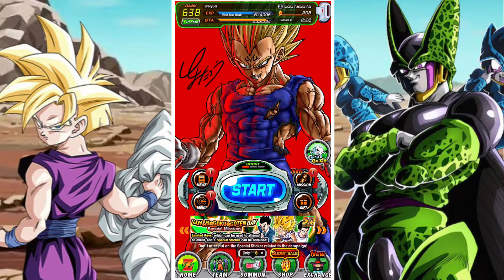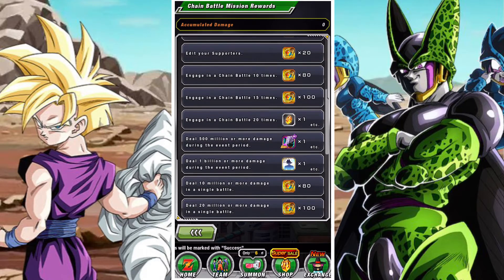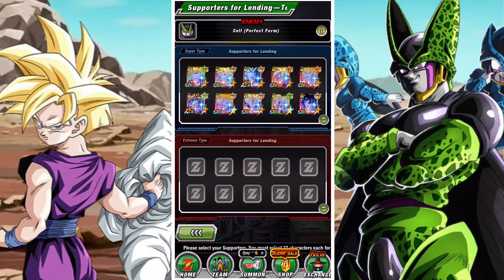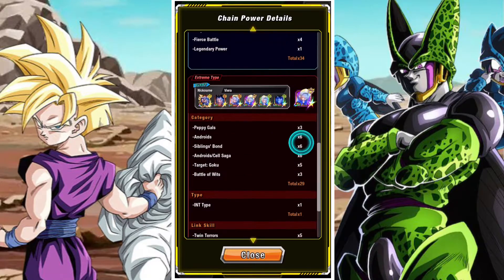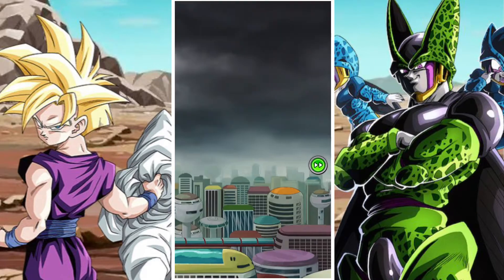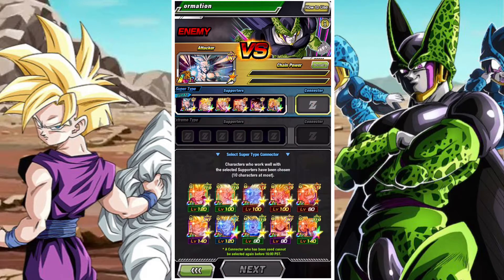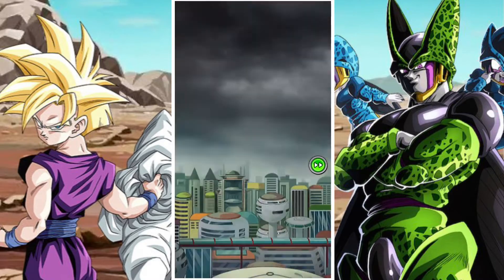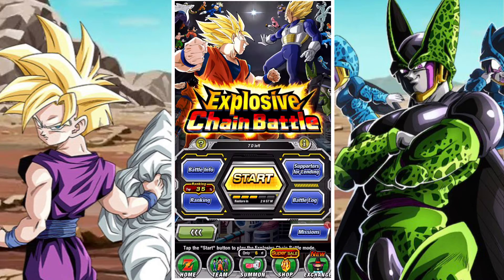EXPLOSIVE CHAIN BATTLE VS CELL (PERFECT FORM) EVENT GUIDE AND HOW TO SCORE HIGH: DBZ DOKKAN BATTLE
In this video we take a look at the explosive chain battle event VS Cell (Perfect Form) and a brief guide on how to best tackle the event and earn yourself some great rewards along with how to rank high for even more Emblems of unity.